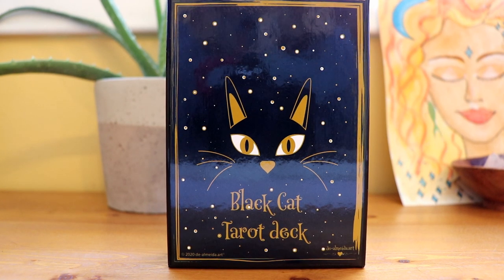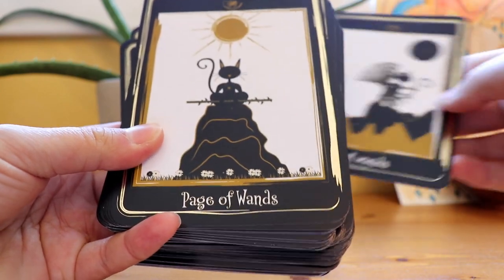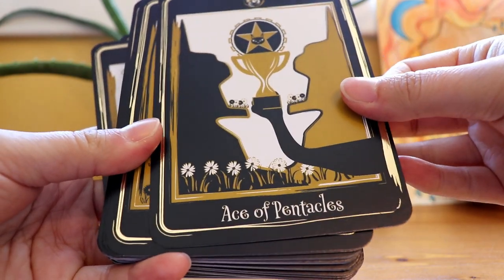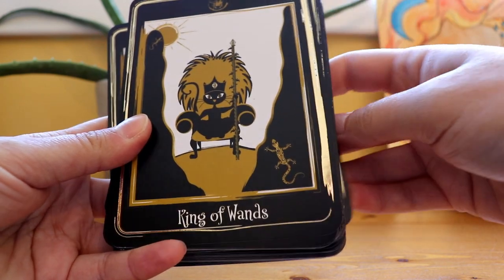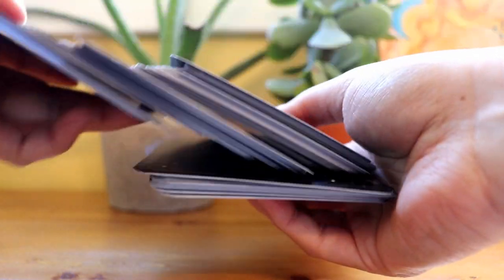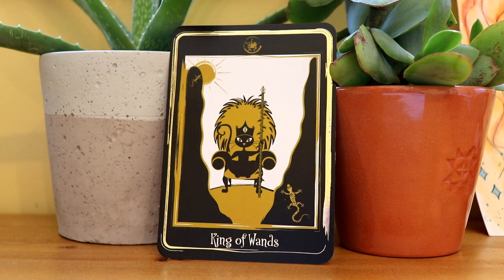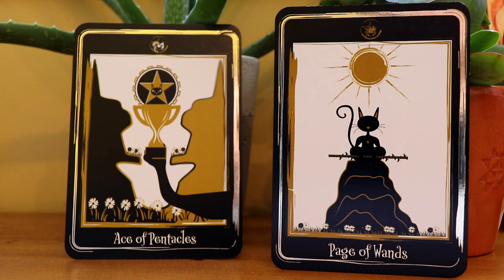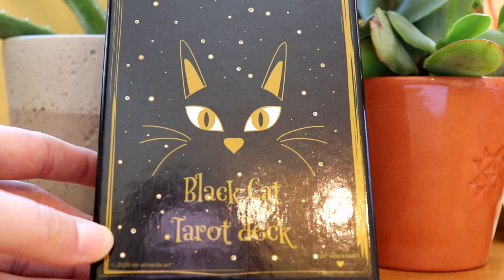Unboxing the Black Cat Tarot Deck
Join me as I unbox the Black Cat Tarot Deck by Helena Isabel Isidro de Almeida!

to learn how to read Tarot cards, get free Tarot spreads, a list of Tarot card meanings and more!